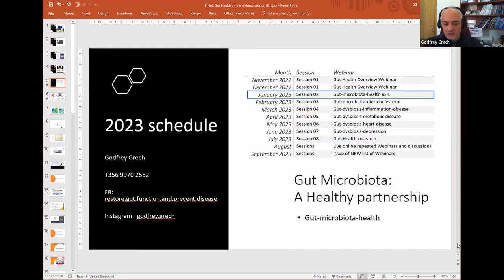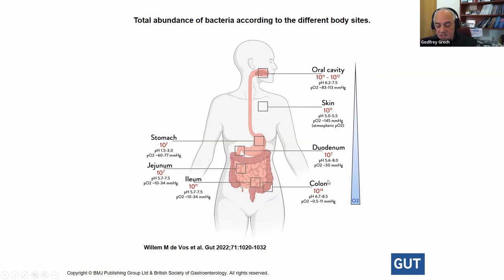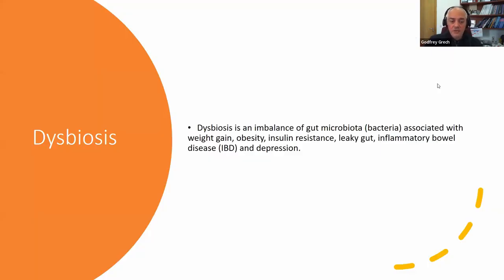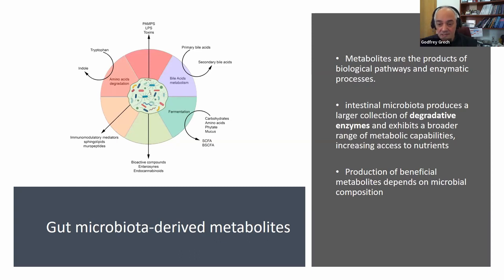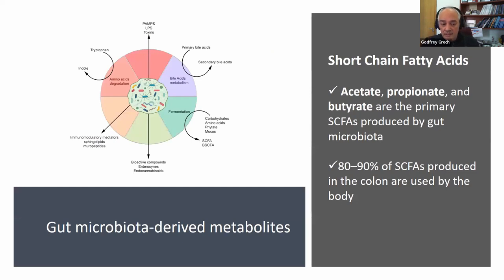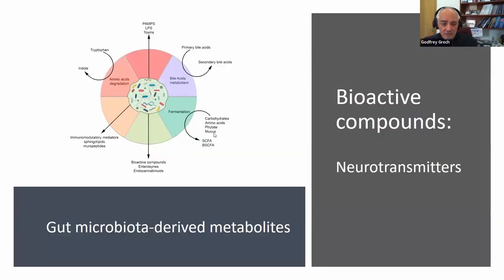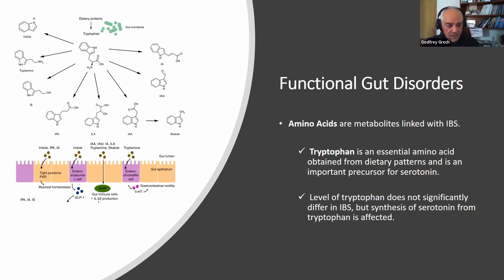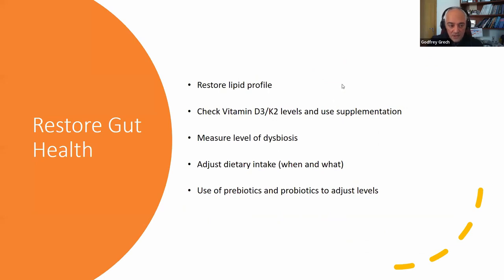Gut Microbiota Health Axis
A series of Health talks on intestinal function and prevention of disease.  The talks focus on the importance of intestinal microbiota and the role of dysbiosis in disease.